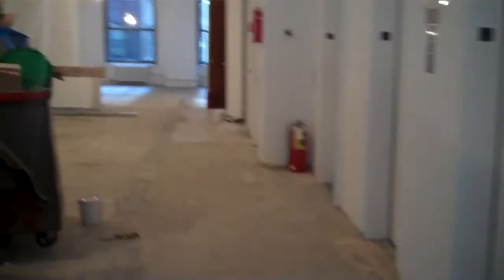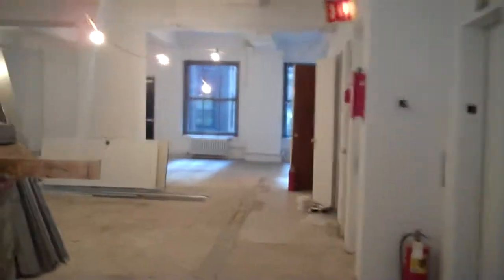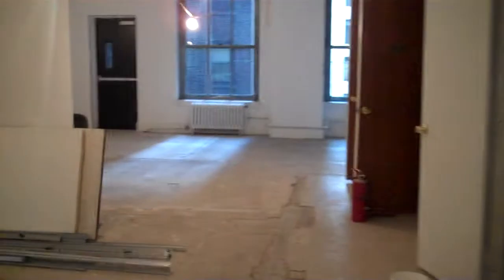18 E 41 ff 5200 38